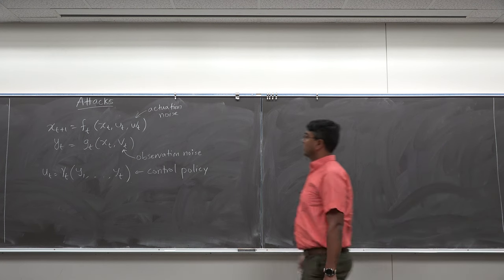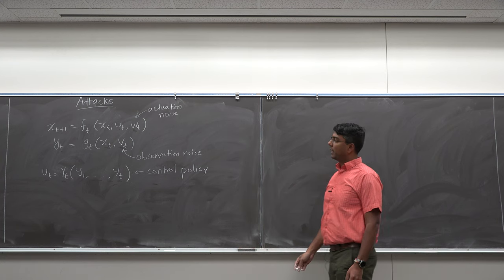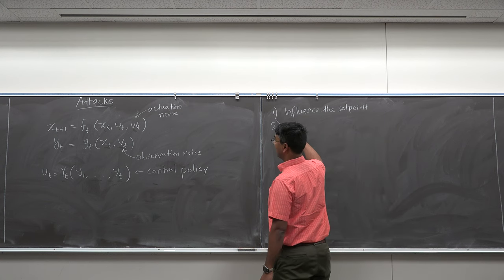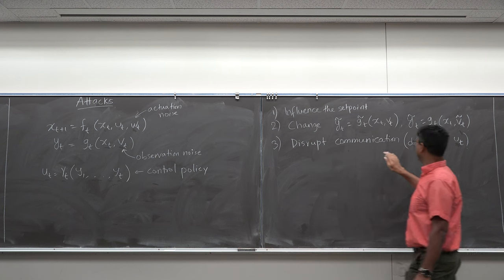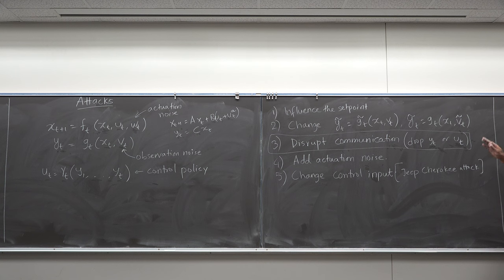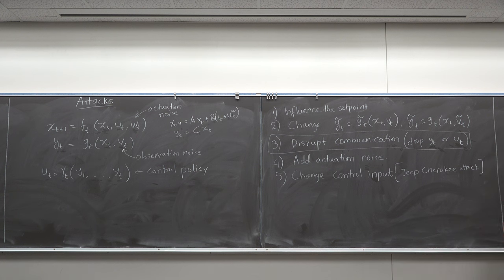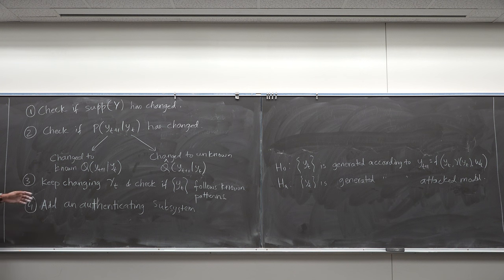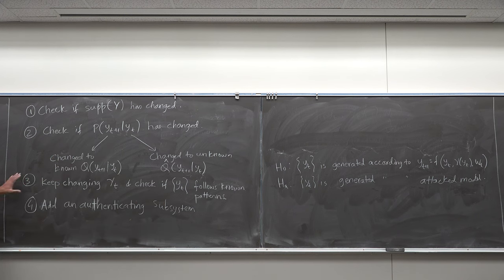ECE 5555 Lec 20: Attacks on Cyberphysical Systems, Hypothesis testing for attack detection